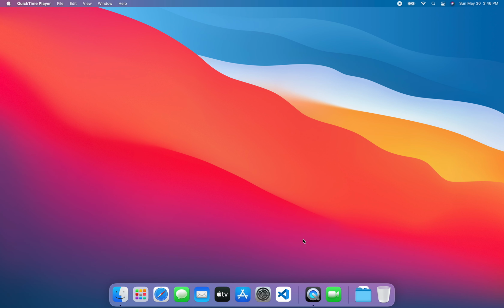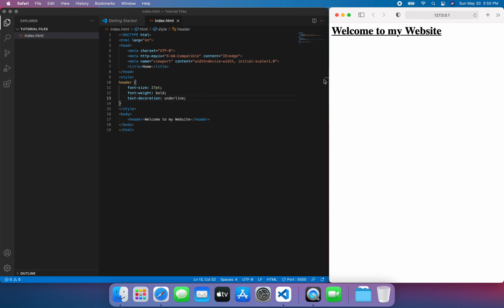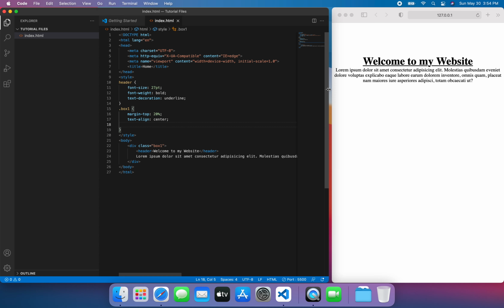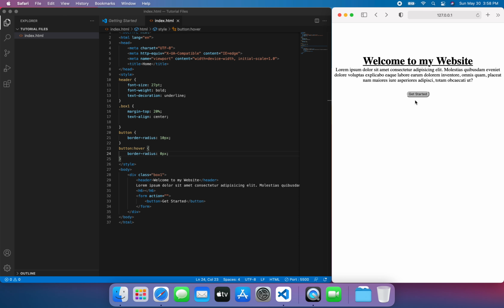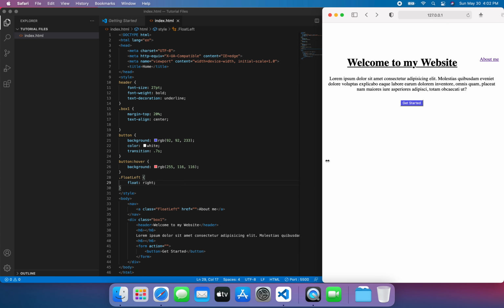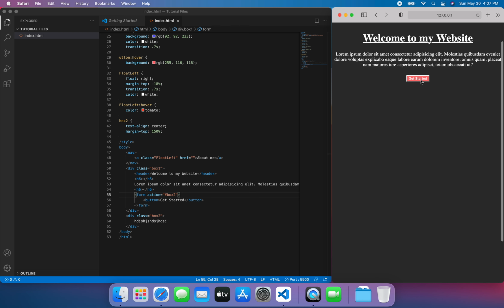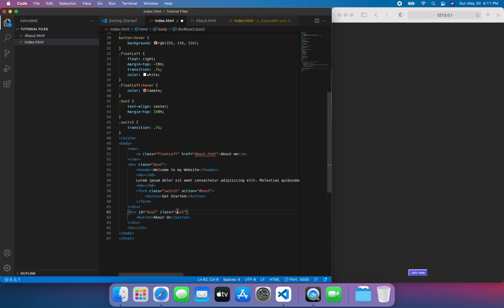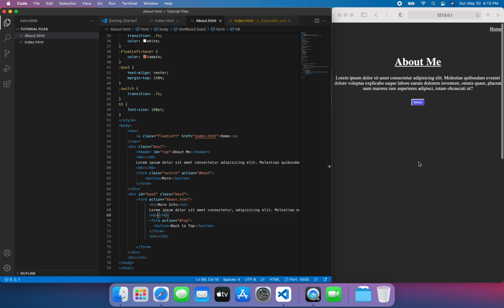Html And Css Website For Beginners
This video includes:
1. Styling
2. Navigation Menu
3. Scroll Effects
4. Text Spacing